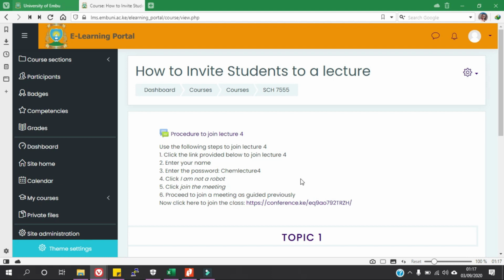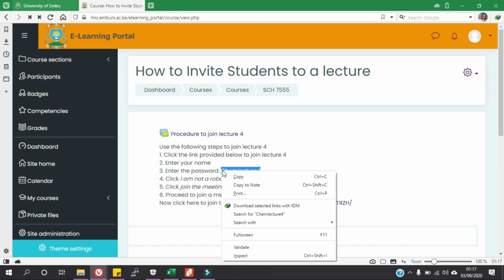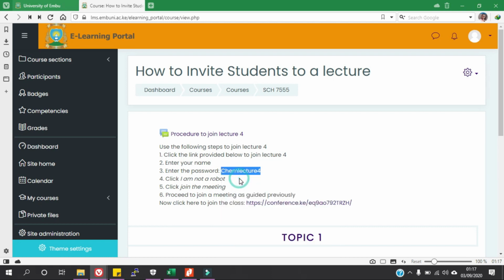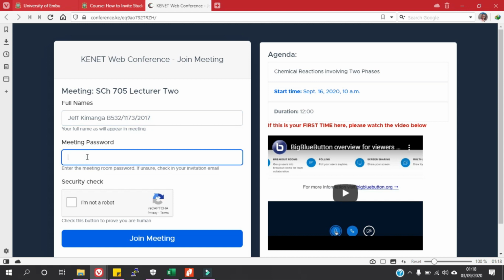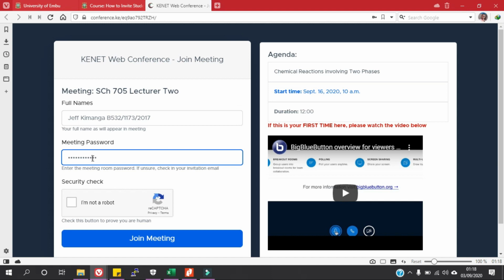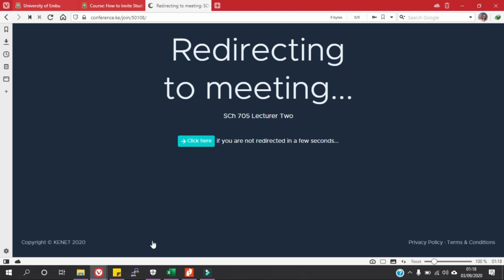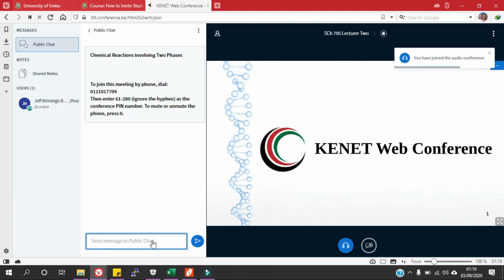How to Access Online Lectures